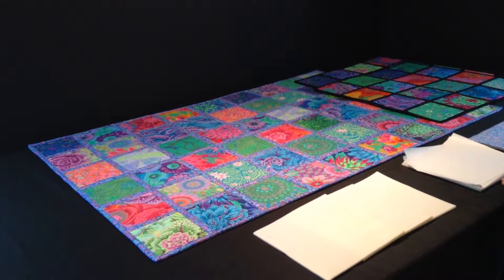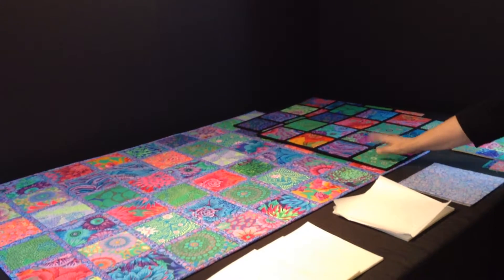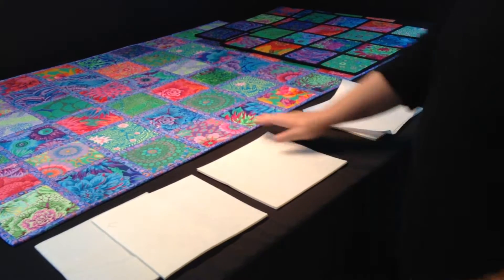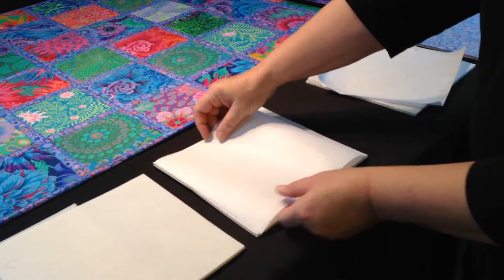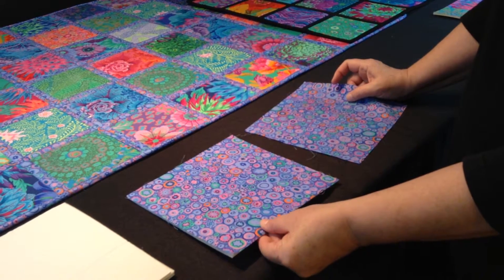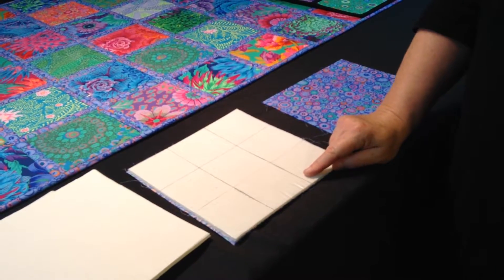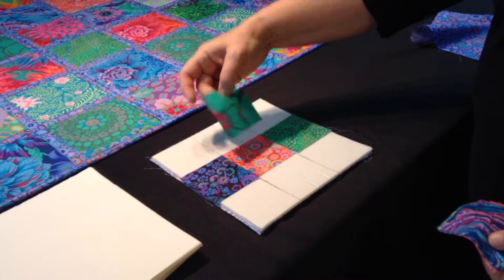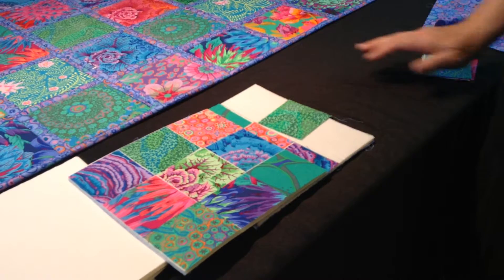AT611 Floor Tile Contruction